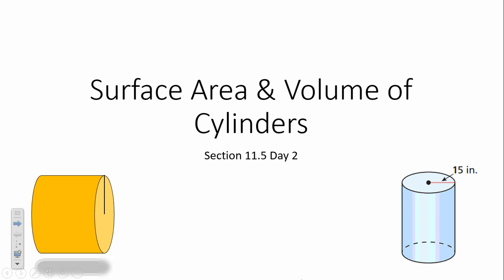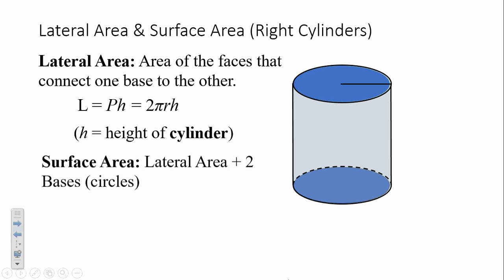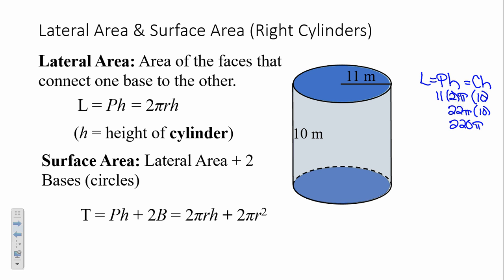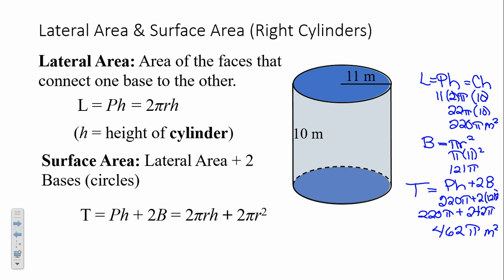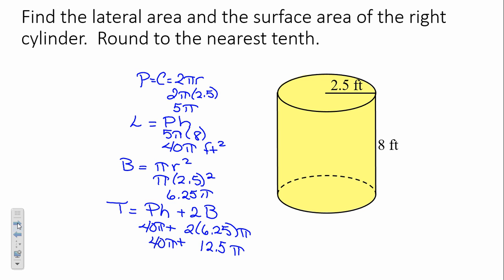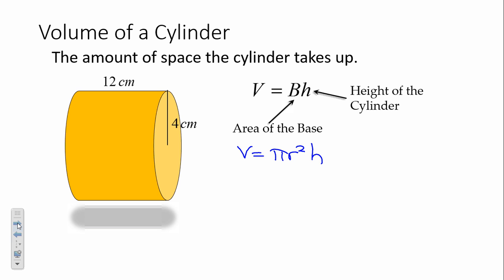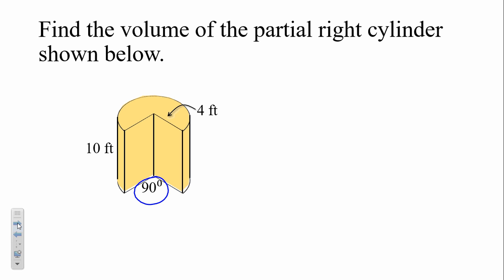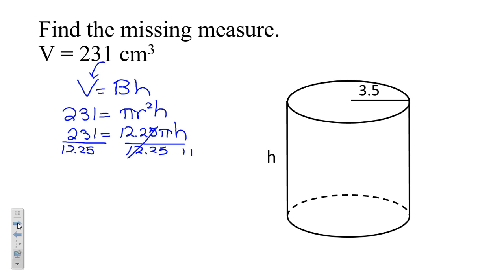Surface area and volume of cylinders